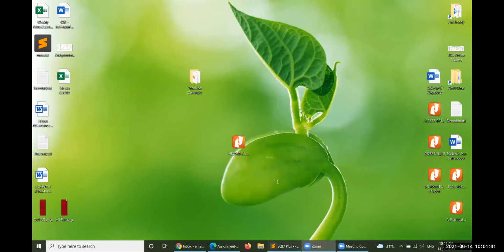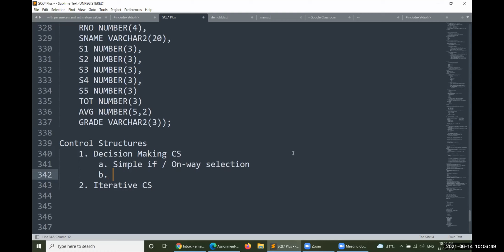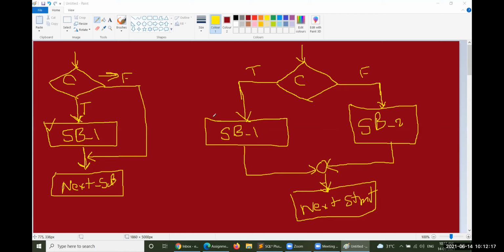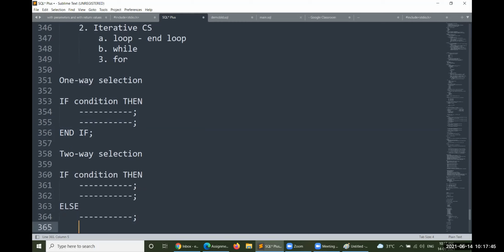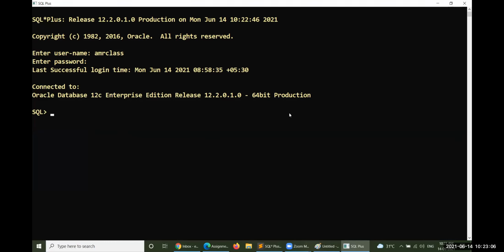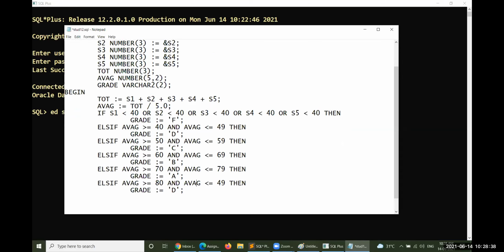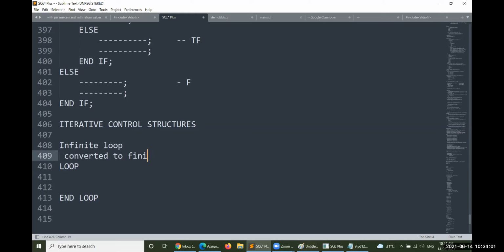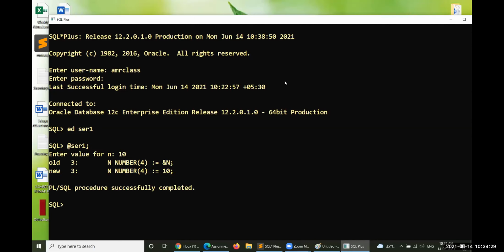029 DBMS PLSQL Control Structures